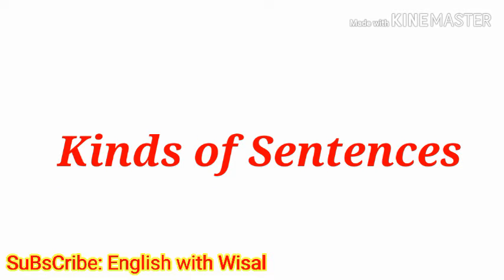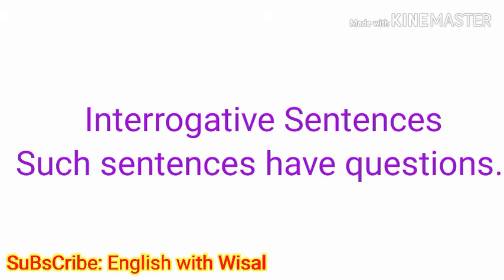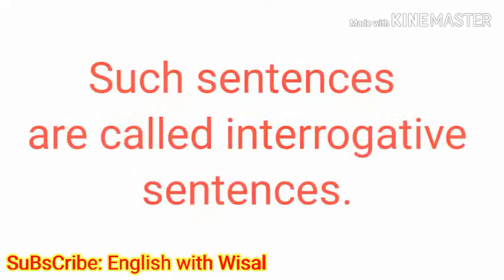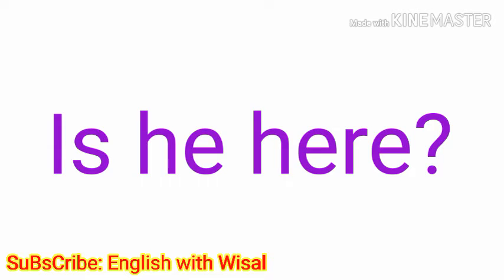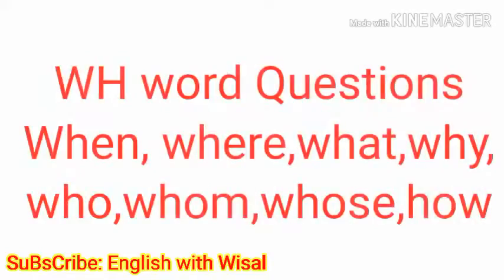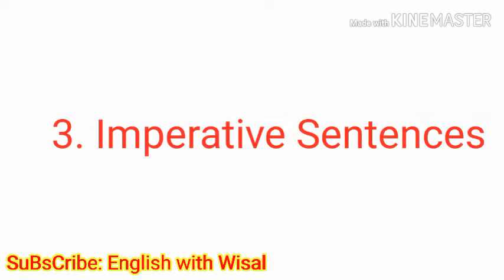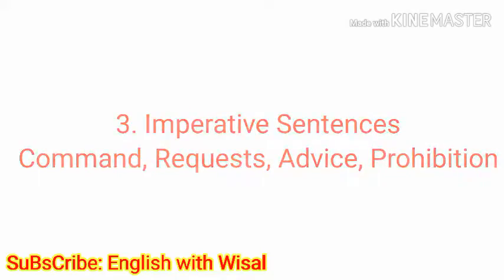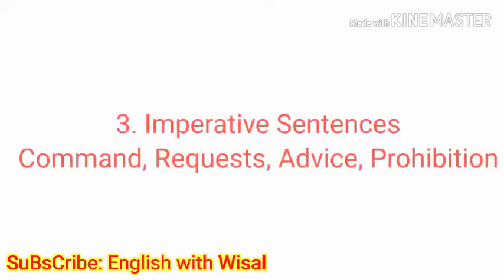Sentence and its kinds, English with Wisal